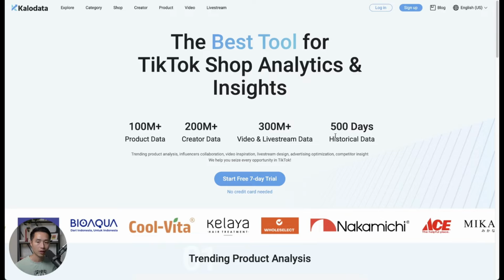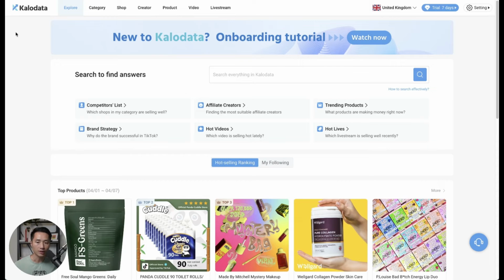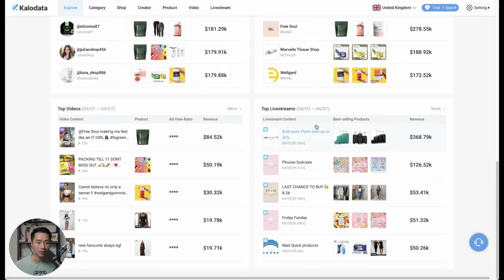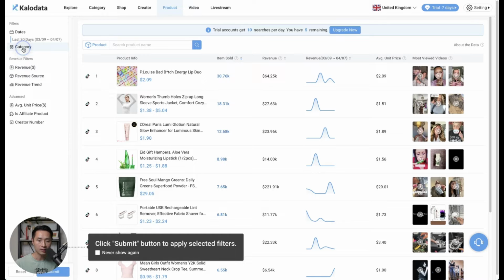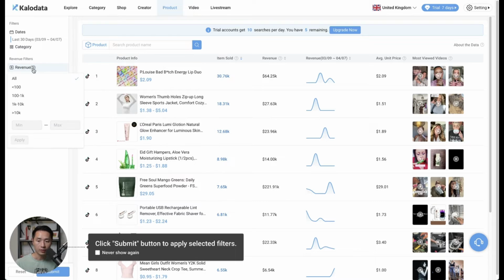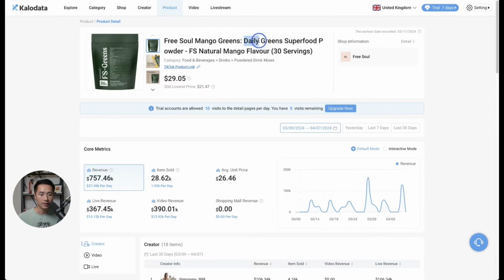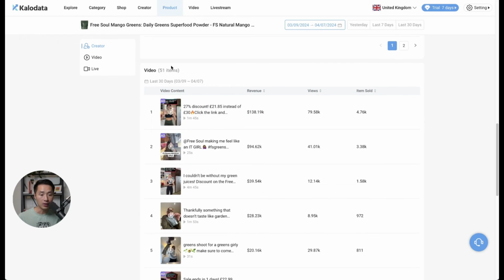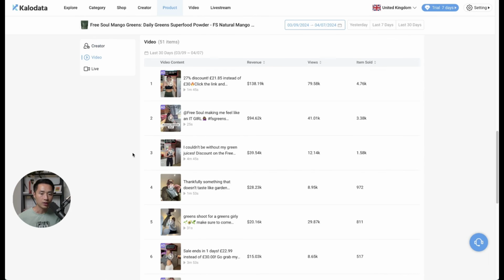UPDATE: Kalodata UK is finally here! (TikTok Shop Affiliate UK)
Use Code: KUMO for 10% discount

Just a quick update for those who are TikTok Shop Affiliates in the UK and have been waiting for Kalodata to launch. Kalodata UK is finally here!

Kalodata is a must-use tool if you want to save time and make money consistently as a TikTok Shop Affiliate in UK.

keywords (ignore): kalodata united kingdom, kalodata available in which country, kalodata uk, kalodata in uk,can you use kalodata for uk tiktok,kalodata uk tutorial, how to use kalodata for united kingdom, kalodata uk version, tiktok shop affiliate uk, tiktok shop affiliate united kingdom